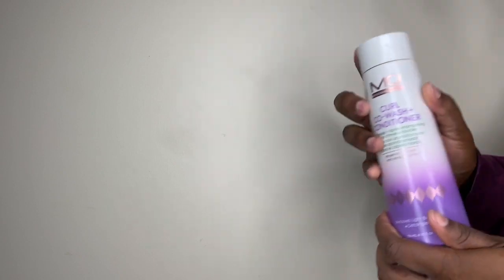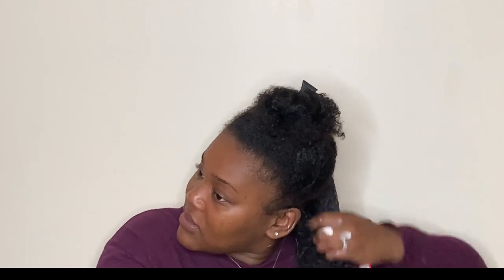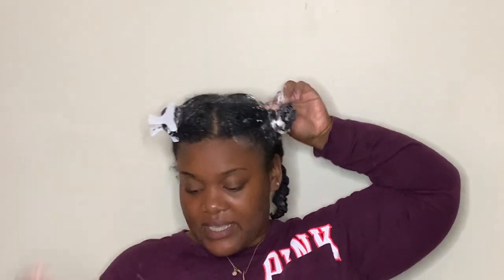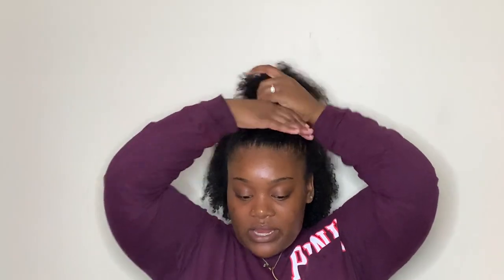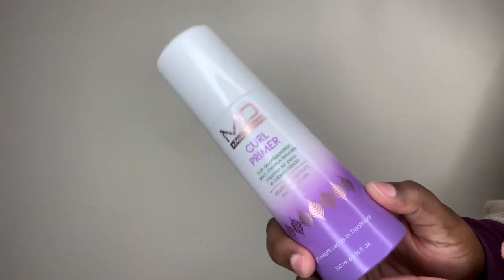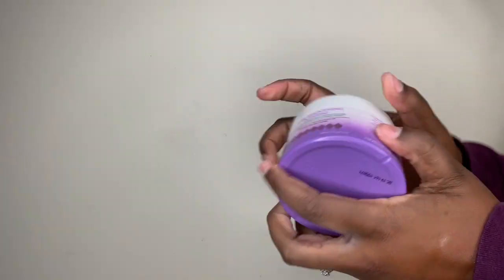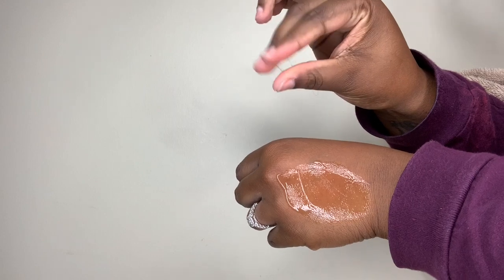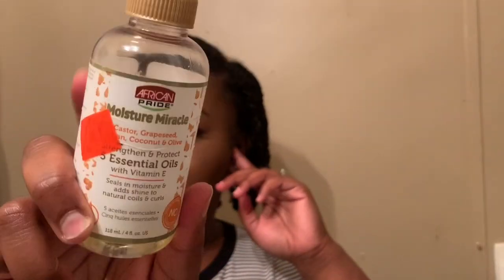*NEW* MoKnowsHair Collection| Is it really worth your coins?| First Impression & Review| Tanajah G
Hey, Queens! Im back and better like always! HOOOONEEEYYY, let me tell you about these products... Smh!!

WATCH IN HD ✨ WATCH IN HD ✨ WATCH IN HD ✨
Product Link: